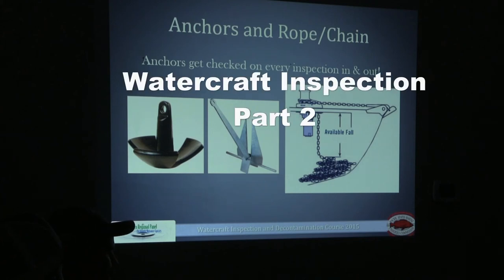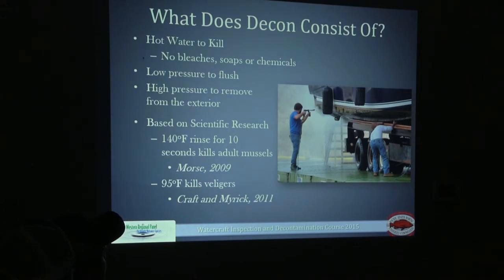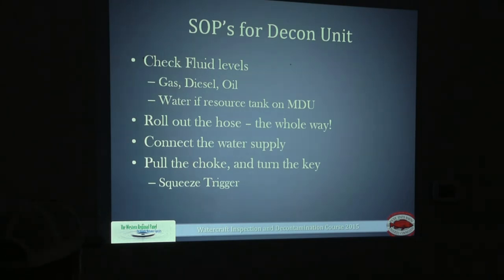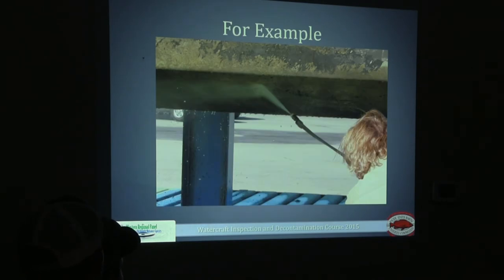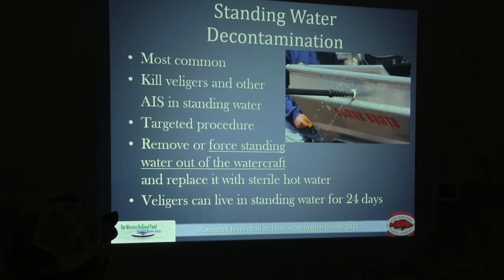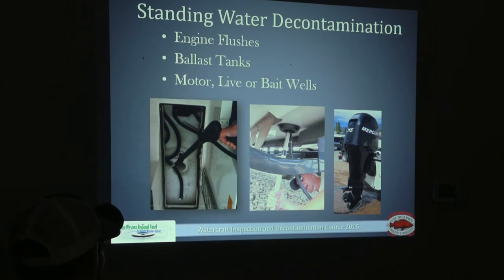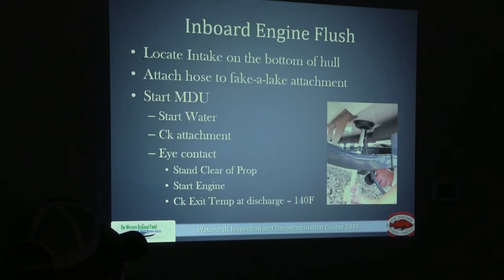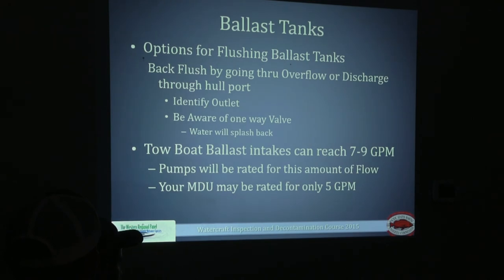watercraft inspection part 2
Part 2 of AIS training and how to inspect a watercraft.